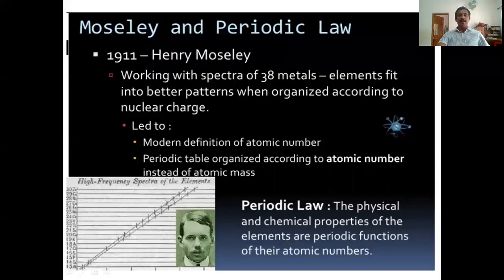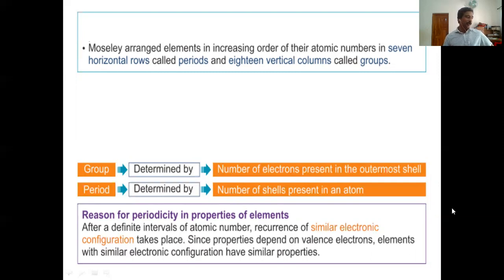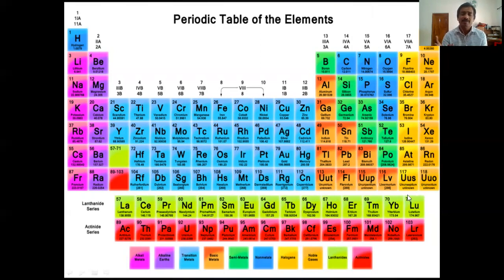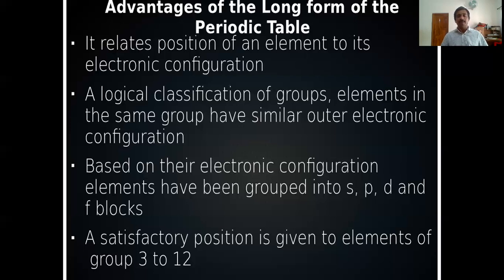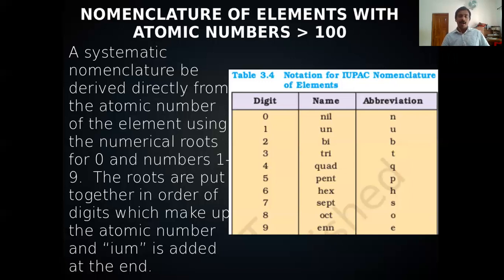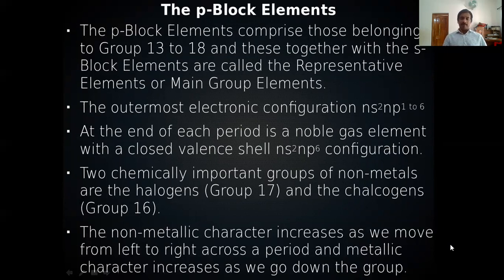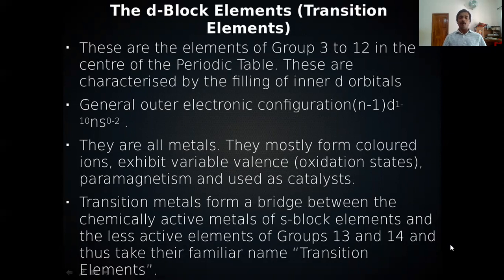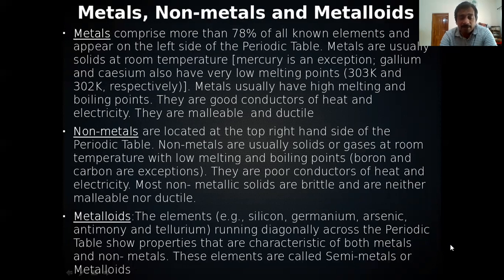SMS Plus one Chemistry Classification of Elements 2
Long form of periodic table, merits and de merits, nomenclature, s,p,d,f block elements, metals, non metals and metalloids.